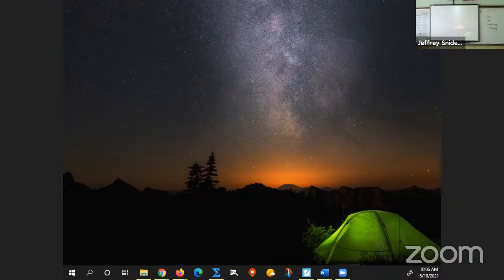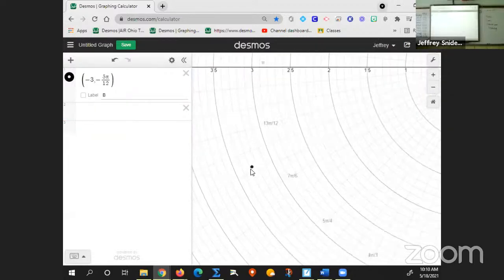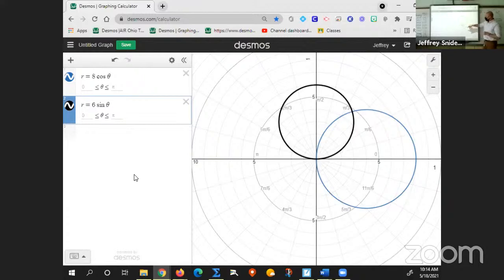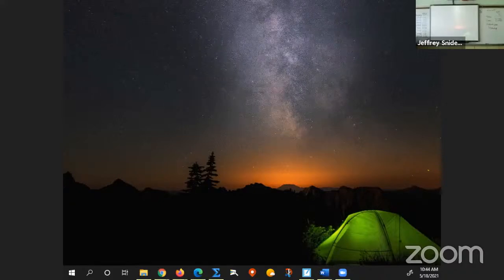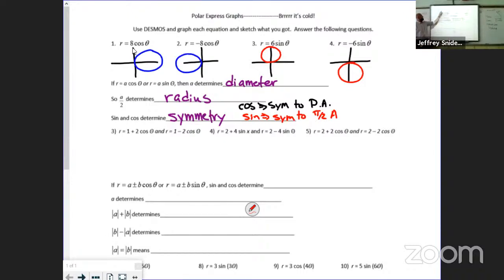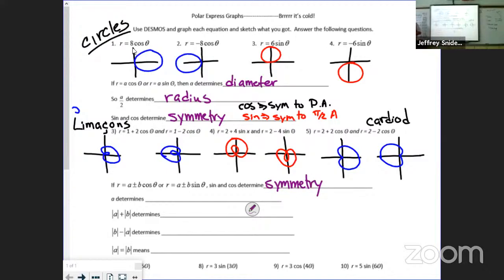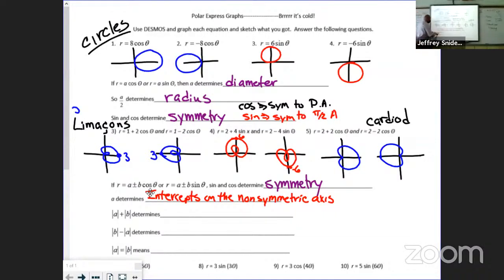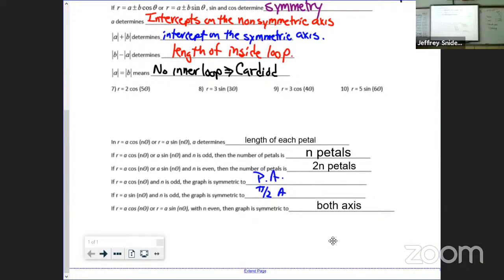Algebra 2 Block 3rd-5th